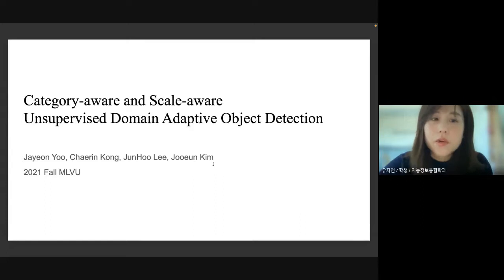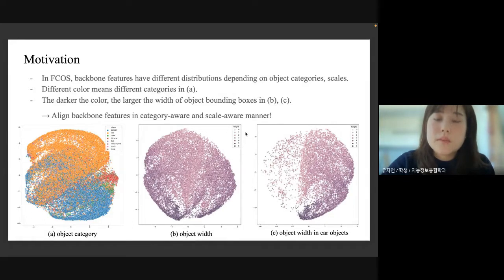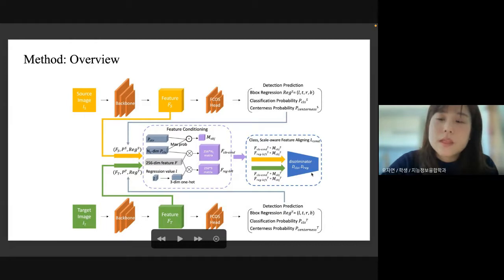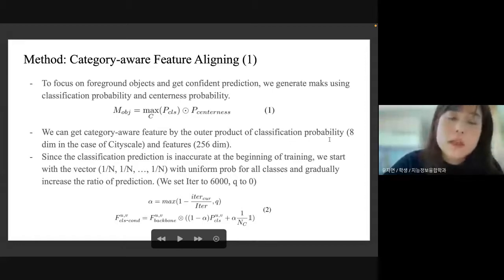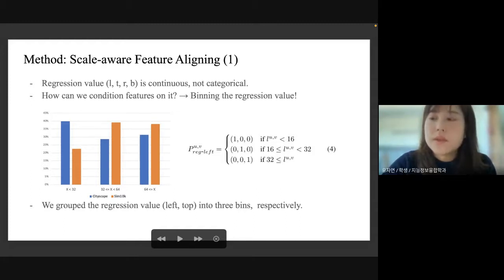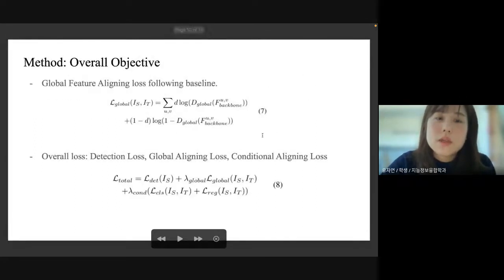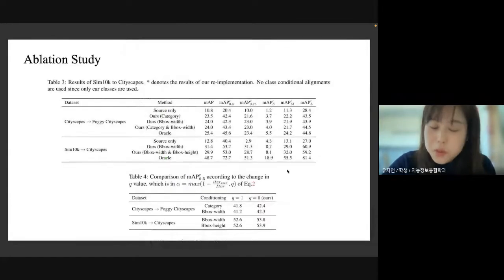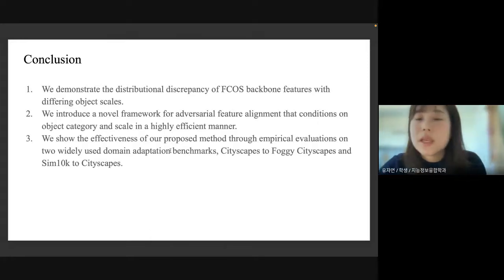[2021 Fall] team 1: Category-aware and Scale-aware Unsupervised Domain Adaptive Object Detection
Jayeon Yoo (Intelligence & Information)
Chaerin Kong (Intelligence & Information)
JunHoo Lee (Intelligence & Information)
Jooeun Kim (Data Science)